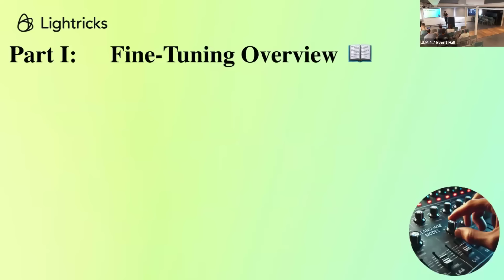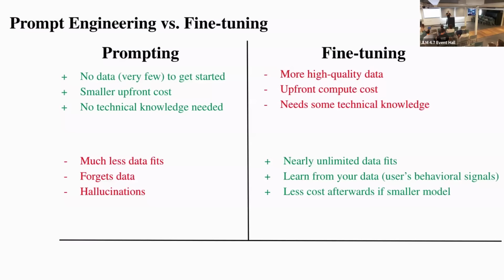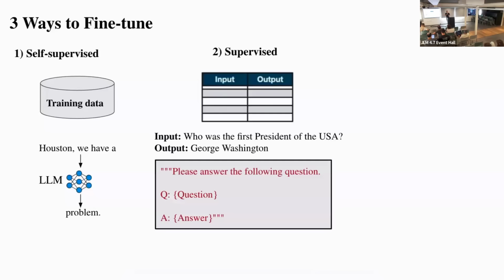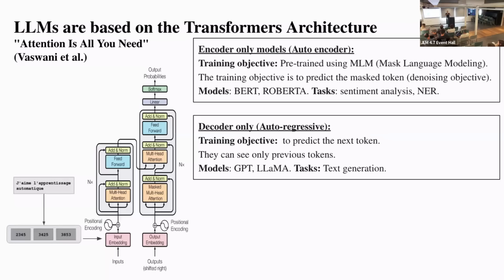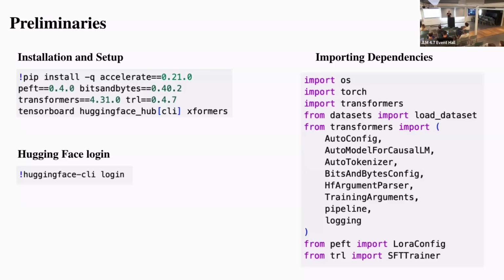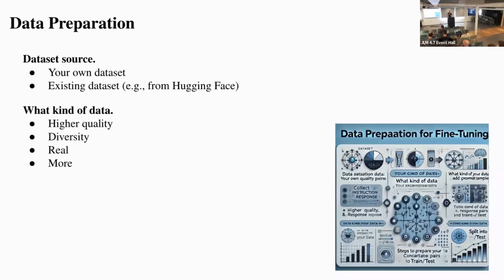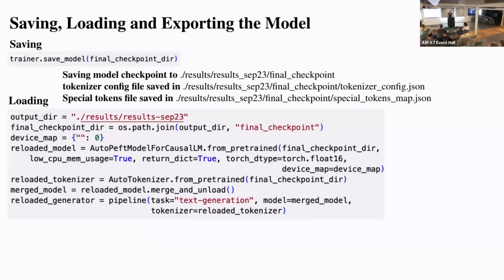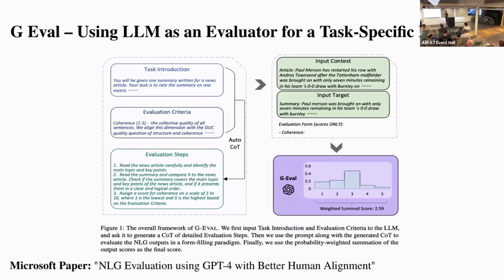Fine-Tuning Large Language Models (LLMs)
Join us for the first session on fine-tuning large language models (LLMs) tailored for Lightricks developers. We will cover:
1) Fine-Tuning Overview: Understanding of what is fine-tuning, and how it differs from prompt engineering and RAG methods.
2) Live Code Example: Practical demonstration of the fine-tuning process using LLaMA 2-7b-chat LLM.

Fine-tuning overview:
- What is Fine-tuning?
- When to use Prompt Engineering vs. RAG vs. Fine-tuning?
- How to Fine-tune an LLM?
Fine-tuning code example:
- How to implement Supervised Fine-tuning (SFT) in code?
- How to evaluate an LLM?

Chapters:
00:00 - About myself
00:42 - Agenda
01:25 - What You'll learn today
02:18 - Part I -- Fine-tuning overview lecture
02:23 - Pre-training
03:44 - What is Fine-tuning?
05:43 - Fine-tuning Example 1
08:15 - Fine-tuning Example 2
09:49 - Why to fine-tune?
10:41 - Prompt Engineering vs. Fine-tuning
14:05 - Benefits of Fine-tuning your own LLM
17:21 - RAG vs. Fine-tuning
20:13 - 3 Ways to Fine-tune
24:20 - RLHF
27:39 - 3 Ways to Parameter Training
28:58 - LLMs are based on the Transformers architecture
33:43 - LoRA
36:38 - Fine-tuning Iterations Process
38:00 - Part II -- Fine-tuning code example
39:34 - LLaMA-2
40:50 - LLaMA-2 vs. GPT-3
42:10 - Preliminaries
44:25 - Quantization
47:46 - Tokenization
49:40 - Inference
52:10 - Data Preparation
58:27 - Training - Supervised Fine Tuning (SFT)
01:02:20 - Saving, Loading and Exporting the model
01:03:41 - Evaluation
01:14:18 - Questions?